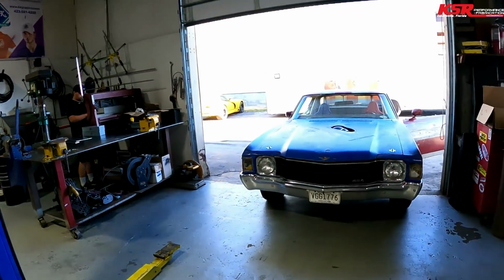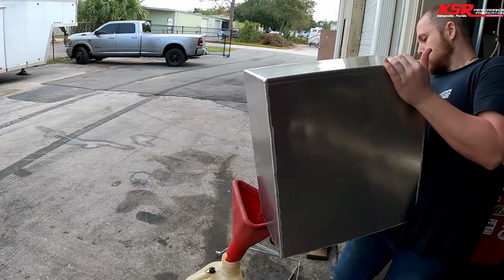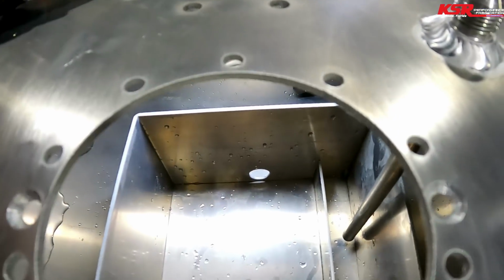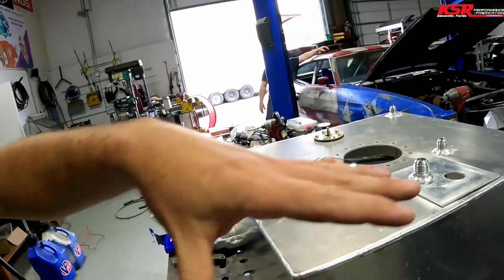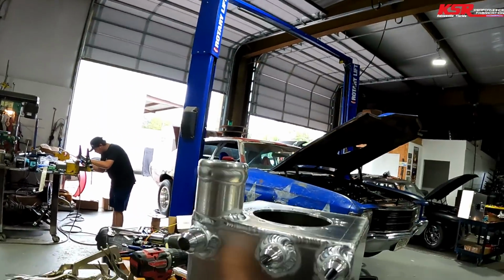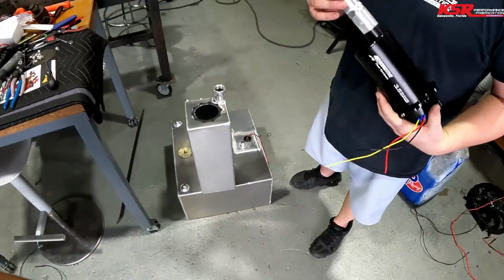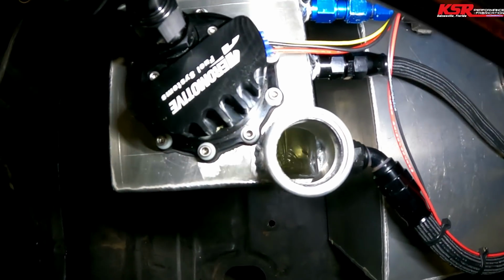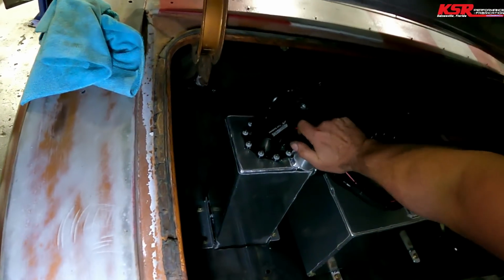Making Changes to Vice Grip Garage's Chevelle!!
Time to make some changes/modifications to Derek's Chevelle to make it better!!